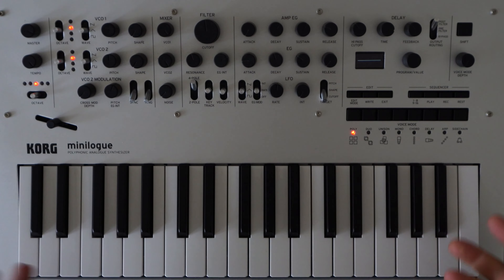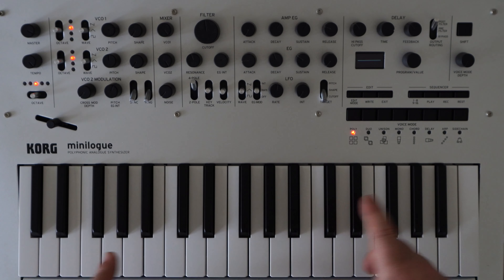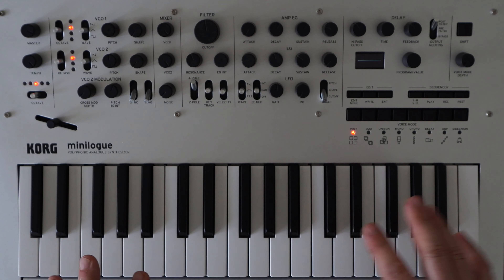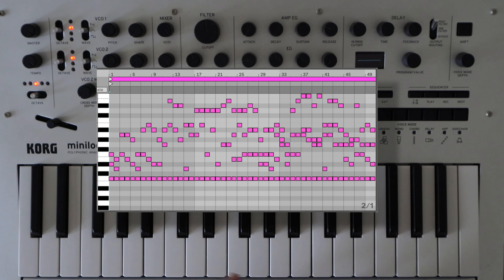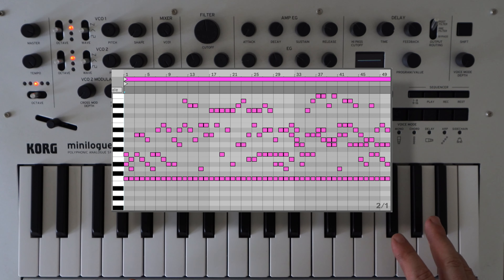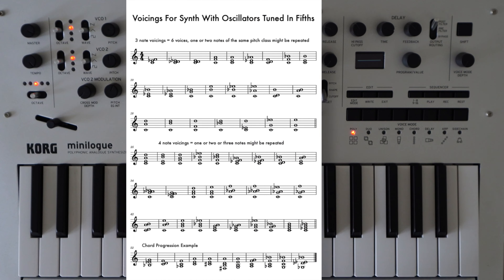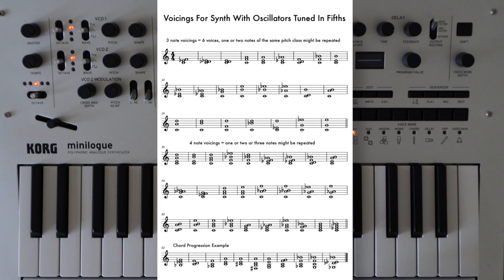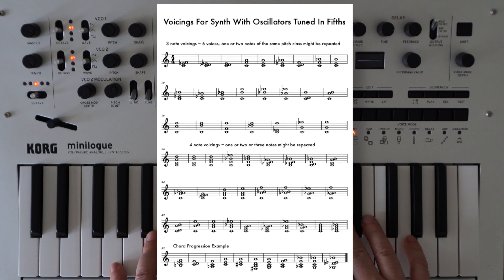3 Tips On How To Expand The Voice Count Of 4 Voice Synth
In this video, I'll share my three tips on overcoming the four-note polyphony limitations of some synthesizers, such as Korg Minilogue, Behringer Poly D, Roland Boutiques, and many others.

Three Tips On How To Expand The Voice Count Of Your Four-Voice Synth

,Korg Minilogue,Behringer Poly D,Behringer MonoPoly,How To Increase Polyphony On An Analog Synth,How To Play More Than 4 Notes On Korg Minilogue,Korg Minilogue XD Expanding Polyphony,Voicings For Synth With Oscillators Tuned In Fifth,Tune Oscillators In Fifths